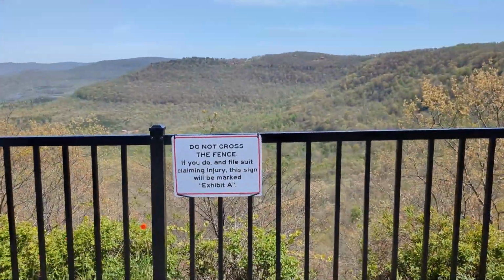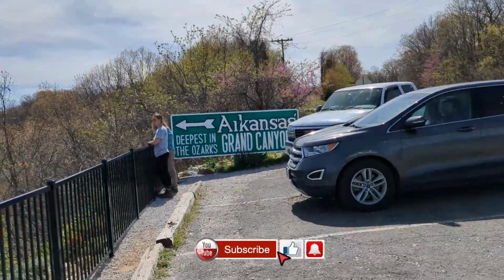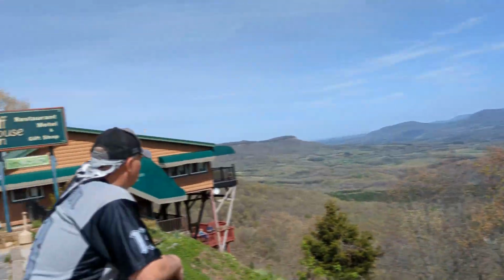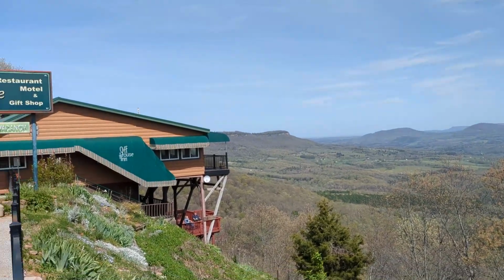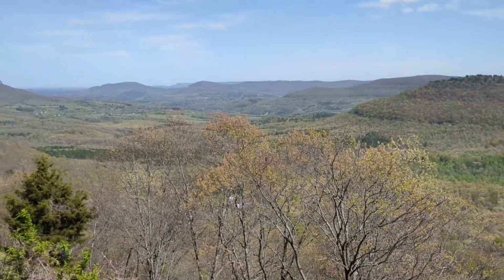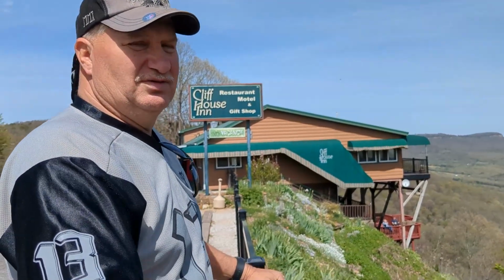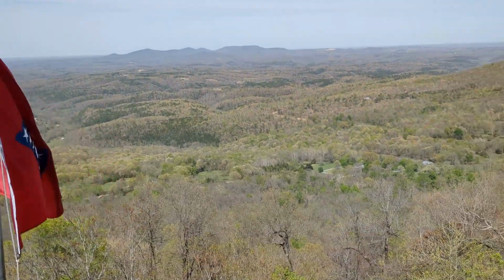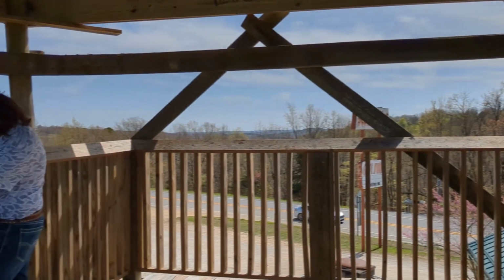Arkansas Grand Canyon Hidden Gem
Here's a hidden gem in Northwest Arkansas. So much beauty to be found locally.

⏱️⏱️Chapters⏱️⏱️
00:00 Intro
00:12 Senic lookout
00:45 Here's your sign
01:00 Arkansas Grand Canyon
01:20 Road we came up
01:50 Most of the ceder trees were cut to make pencils in the 1800's
02:20 Used to be great big pockets of them
03:00 You can see where they are cutting for limestone
03:30 Camera man is sleeping in the truck

Transcript:
I was raised. You can’t hear me can you? Let's get closer. We could do a voice over. It’s kind of windy. Yeah. It is pretty windy.

I can't really see.

Here is a sign showing on this lookout point that you gotta tell people. Here's your sign.

We're out here today. Arkansas's Grand Canyon. And, of course, there's your sign. Don’t be crossing. You can see. Just stunning. And there's my husband. Can you see the road we came up? We were looking at the bluff line? Wow, I guess I should back at where you can see.

Yeah. We drove all the way up that road, all around bluff line. We're in at the corner around the corner. So. So, honestly, reminds me of Idaho.

Not, not quite as many, evergreen, but. Yeah, I didn't used to be there as much. Really beautiful. I got most of the cedar trees. Got cut out to make number two pencils. Really? Yeah, the drug them drag them down to the river and float them down the river. That back in the 1800s. So a lot of the cedar trees got cut out. They are coming back.

The wind blows the seeds. Did you see when they started that wanted to start down by the river? Yeah, maybe small little cross.

They used to be great big pockets of all the way down the river. So they cut them all down to make pencils. which that was the thing that was, you know, poor people could use a pencil where they couldn't use pen or anything. Yeah.

Coffee house. The Cliff house in. It's a restaurant and motel, gift shop. We'll go down a little further and look at some more.

This is another area where at? Phil just noticed over there you can see they're carving out limestone. It's that they're putting it on the road over here. Yeah. Can you see it? Oh. Yeah.

We're at this little lookout.

Yeah.

The camera man is asleep in the truck. So y'all are stuck with me. That’d be a neat place to have a house. Yep. Way back there. I'm afraid I'm gonna have to drop your phone.